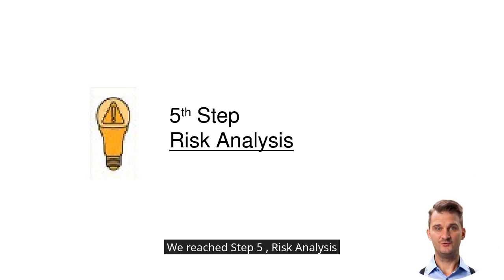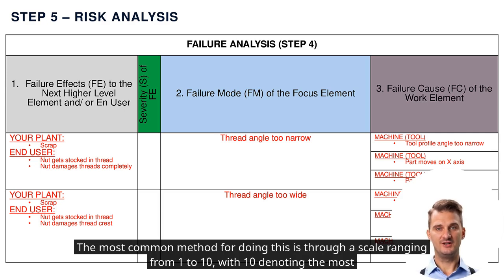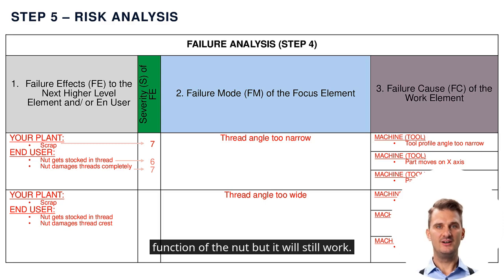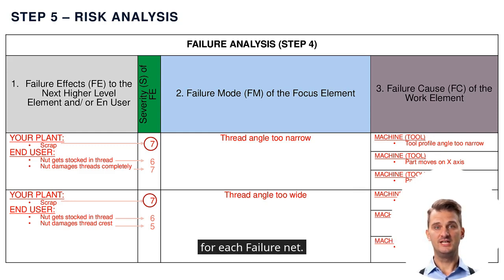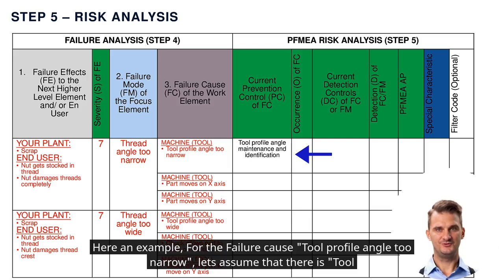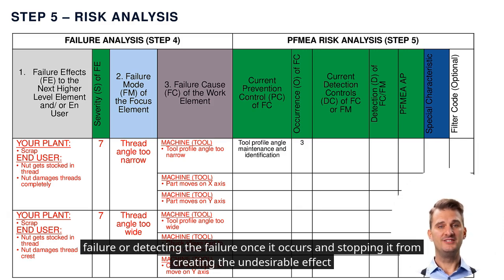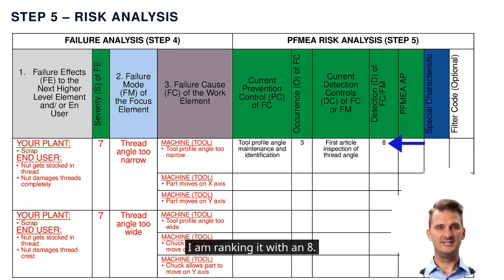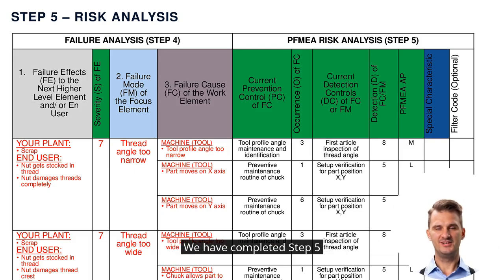PFMEA Step 5